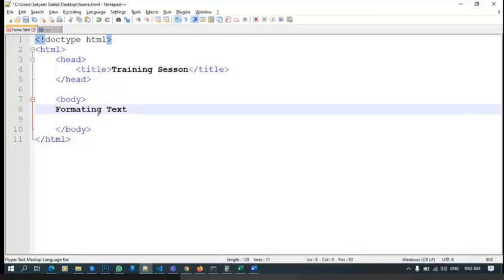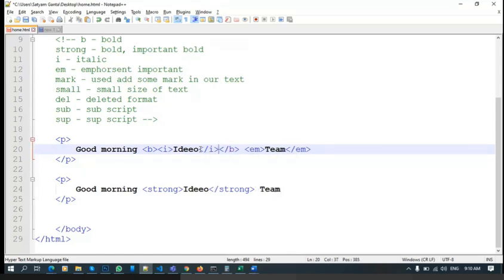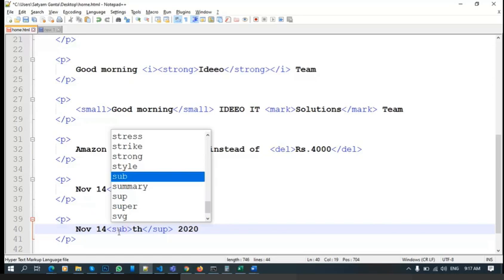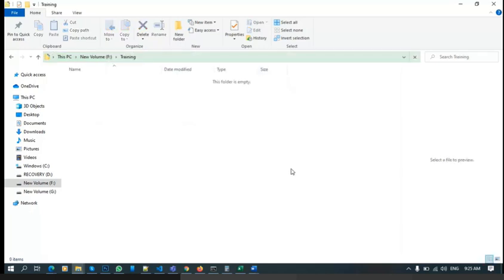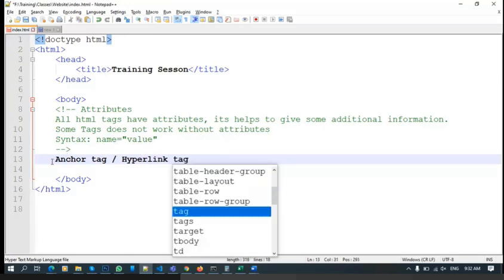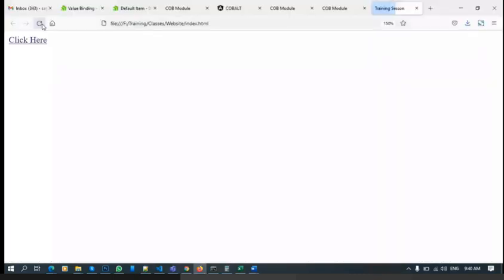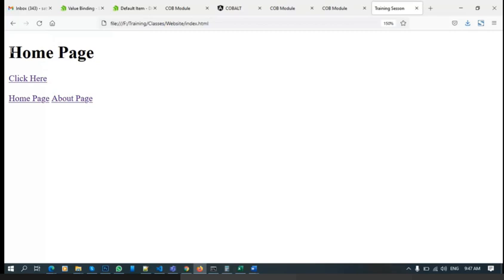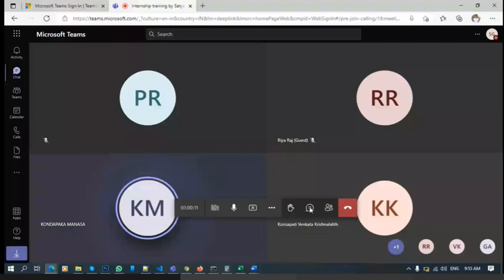HTML Tutorial for Beginners with Notes & Code & Placement Preparation | Full Beginners Course Video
HTML Tutorial for Beginners-Complete HTML with Notes & Code & Placement Preparation | Part 1 💥

Learn HTML & CSS in hindi & urdu language step by step easy tutorial for beginner , in this video i will teach you how you can start designing website or web page using very popular web language html yes if you are a computer student and you are learning coding like c language c++ & java and you also want to learn web programming language html then this easy tutorial will help you to start html coding